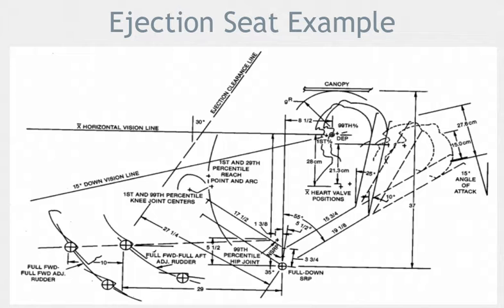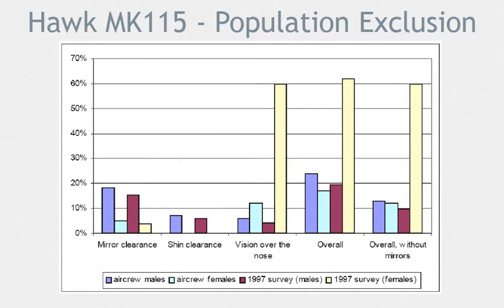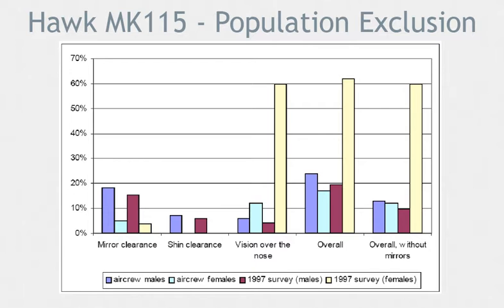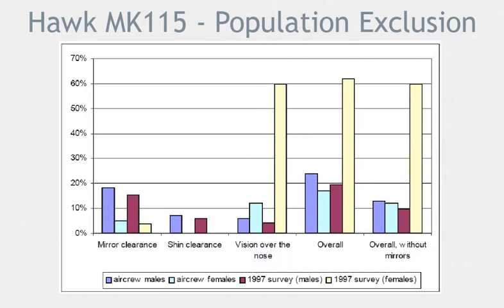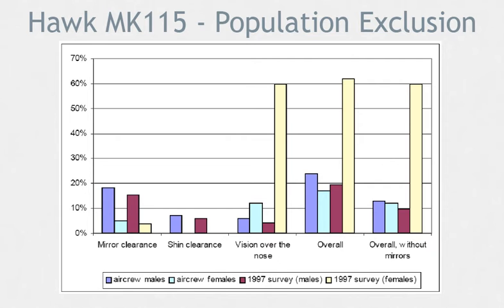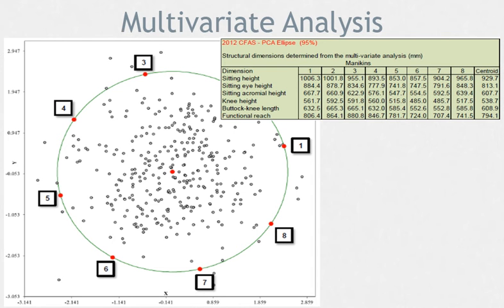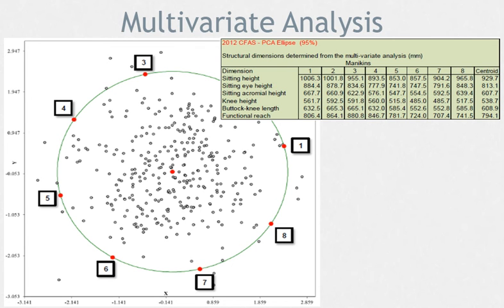Human Factors Short Course - Elements of the PEAR model - People - Anthropometrics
Additional information regarding elements of the PEAR model - People - Anthropometrics